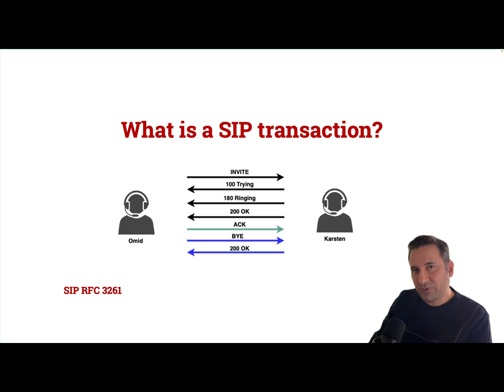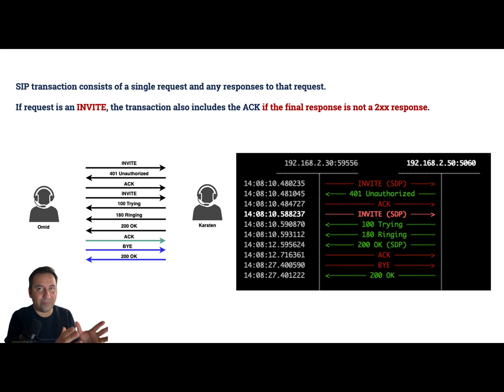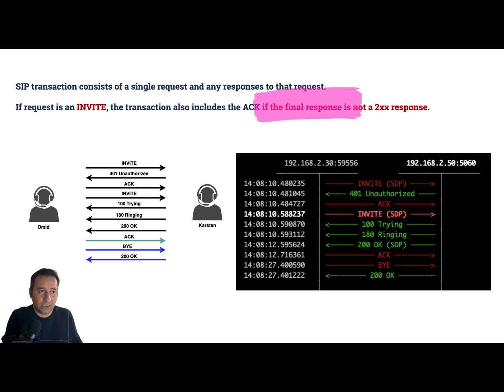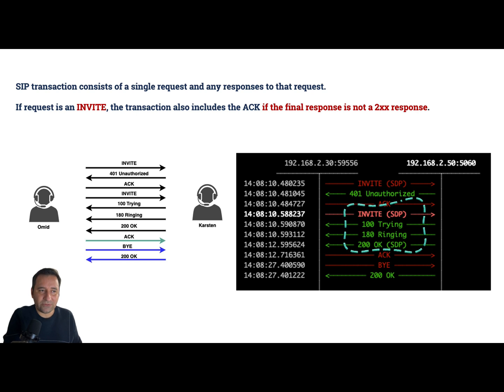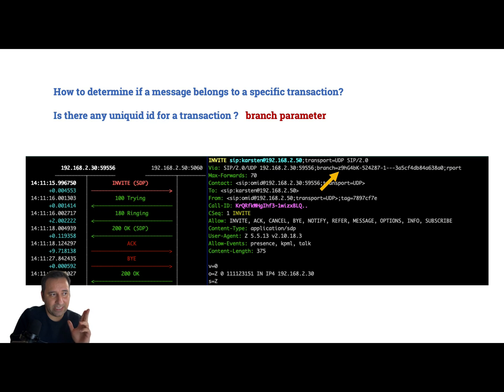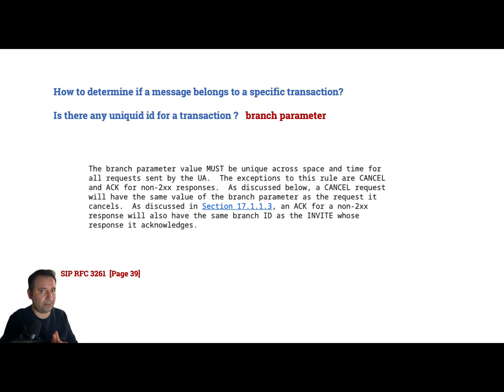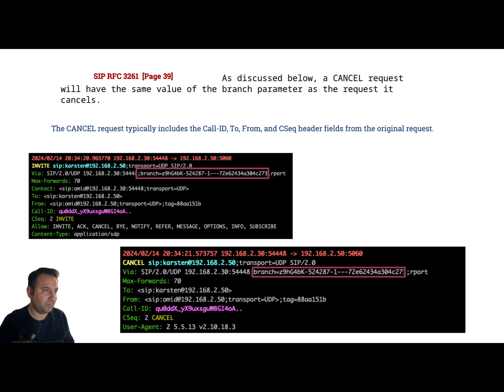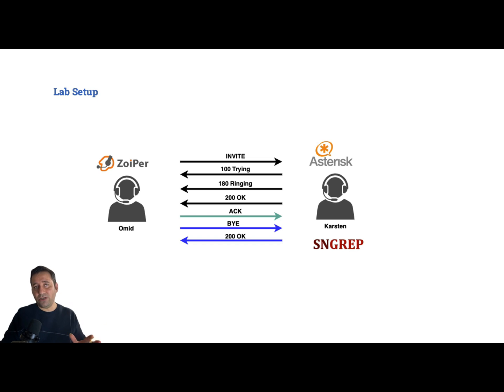What is a sip transaction?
- "Is an acknowledgment (ACK) for a non-2XX response considered a separate transaction in the context of SIP (Session Initiation Protocol)?
-  CANCEL request for an INVITE in SIP includes the same branch parameter as the original INVITE request. Is the CANCEL request considered part of the same transaction as the INVITE request?"

Related pcap files for this video can be found on my GitHub